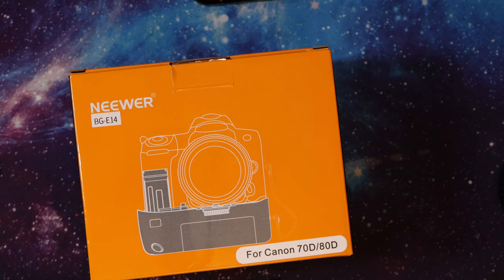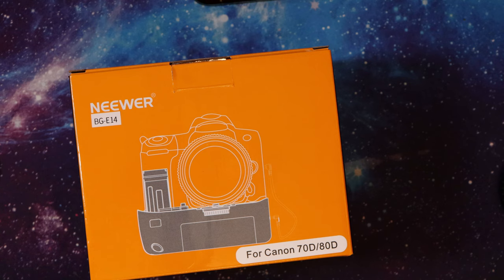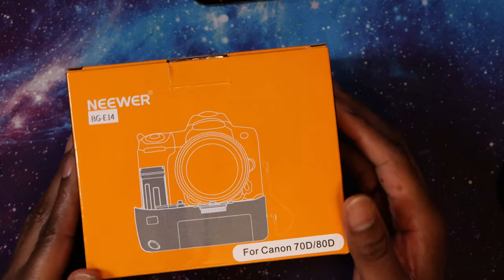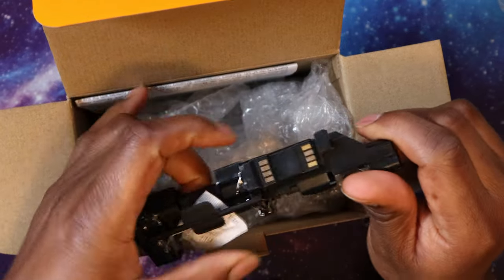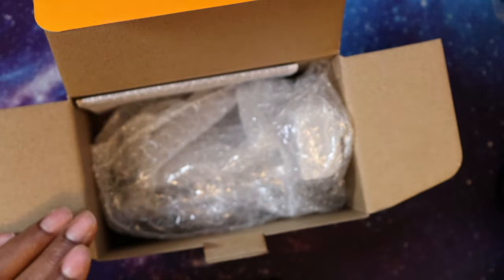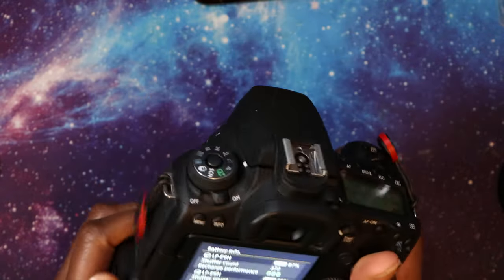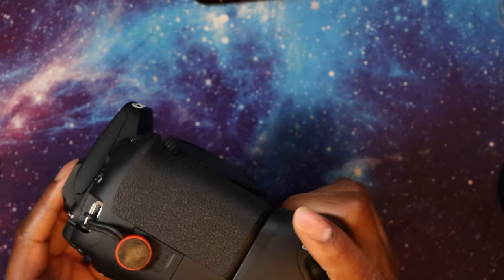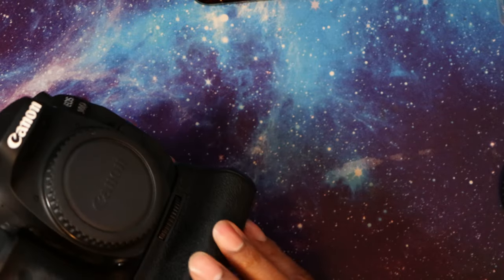Neewer BG-E14 Battery Grip For Cannon EOS 70D, 80D & 90D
A quick review of the Neewer BG-E14 Battery Grip For Cannon using it on a EOS 90D